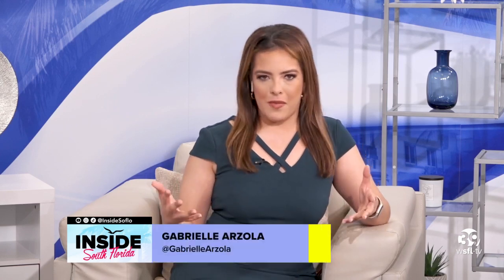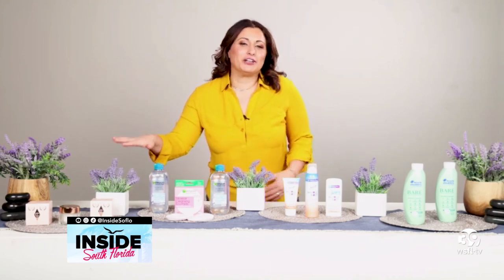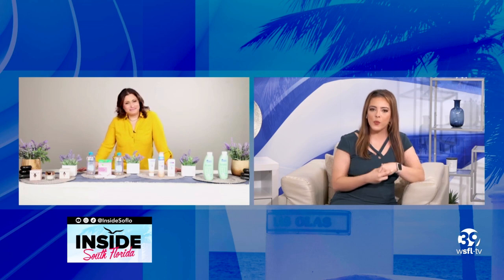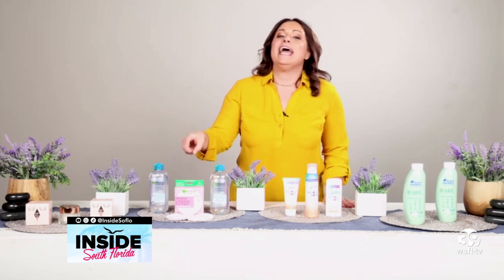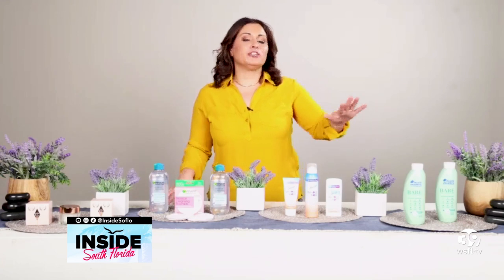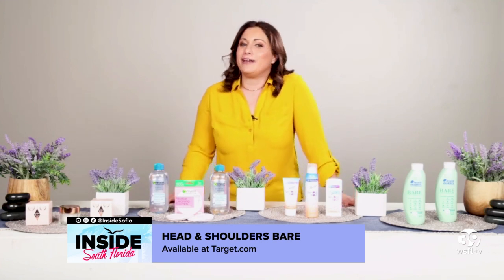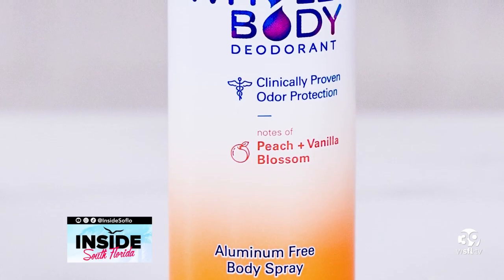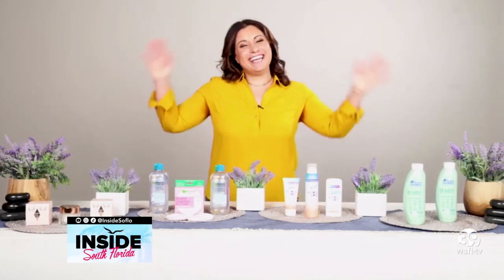Limor Suss Recommends Top Products for Winter Wellness